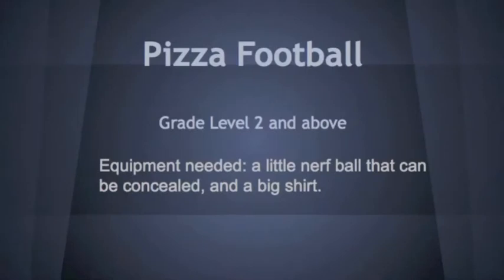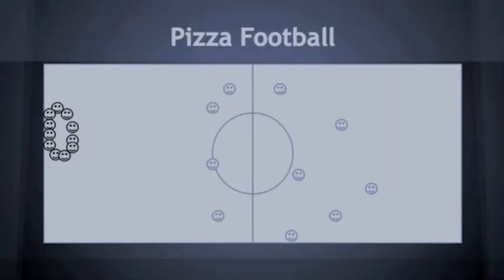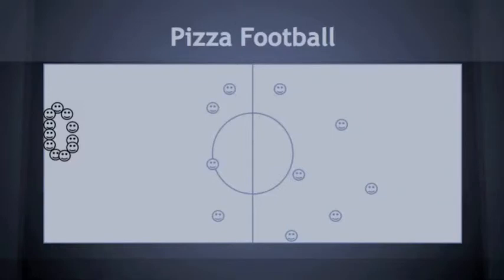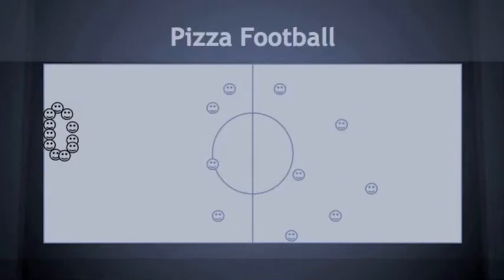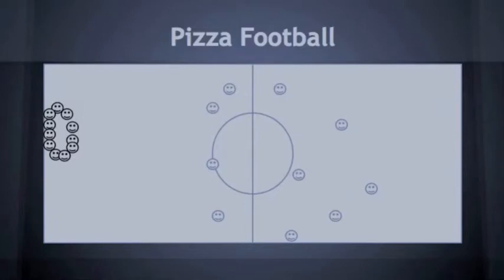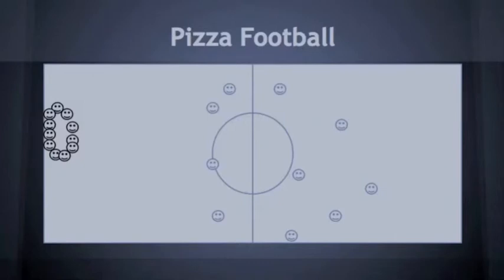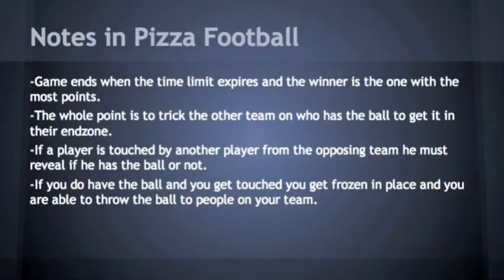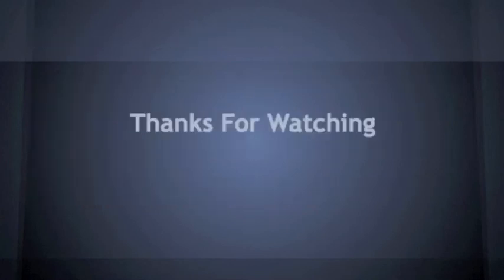Sports and leadership Project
Jonah